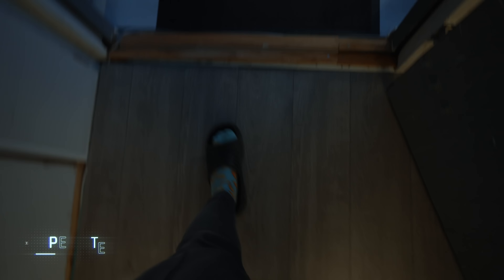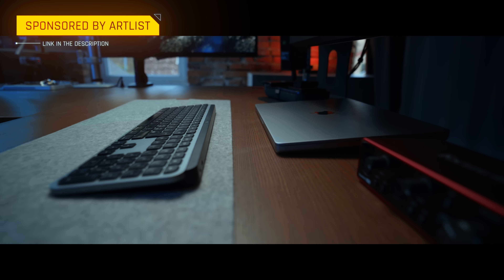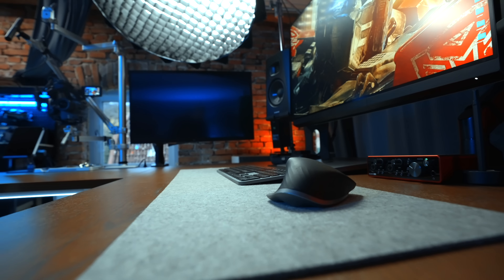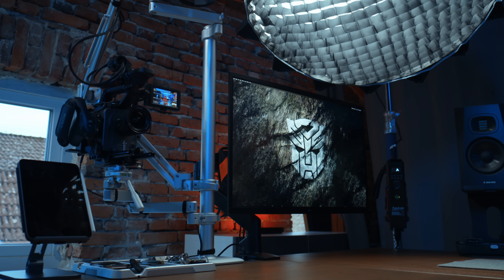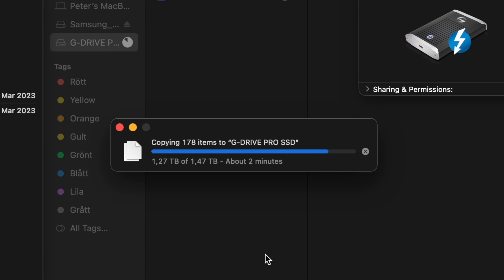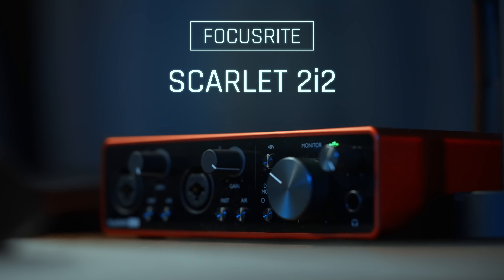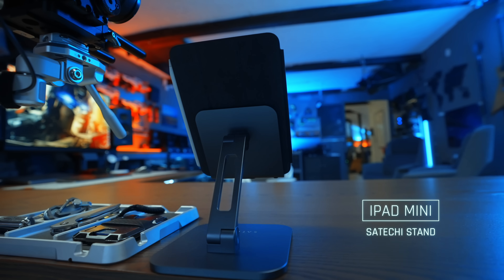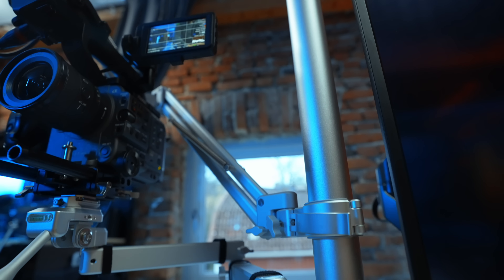Desk Setup Tour 2023 | The Ultimate Desk Setup?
DESK GEAR
ACTUAL DESK

MAIN CAMERA
SECONDARY CAMERA

NERF GUNS
HYPER SERIES